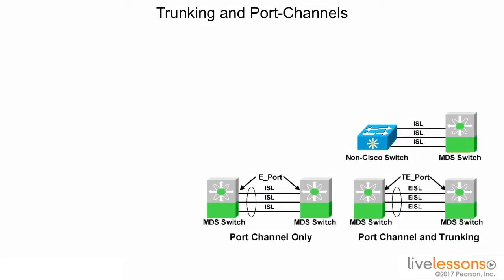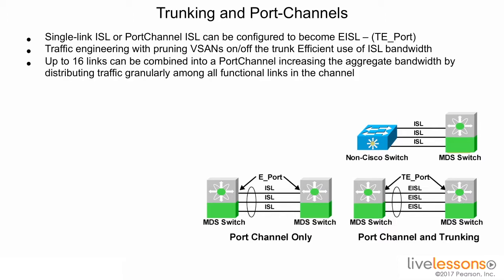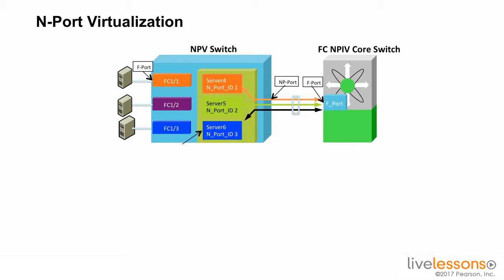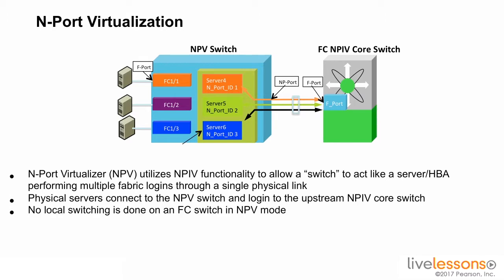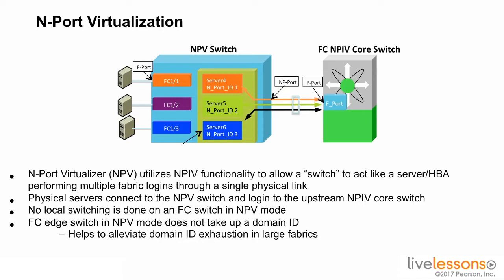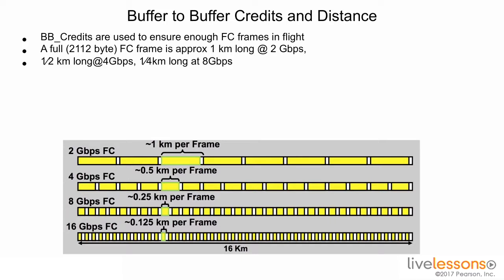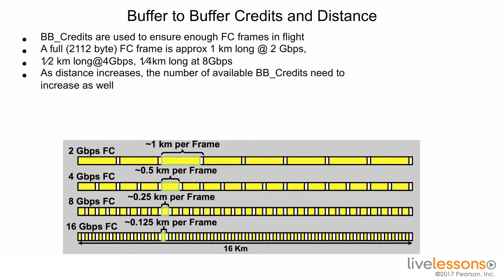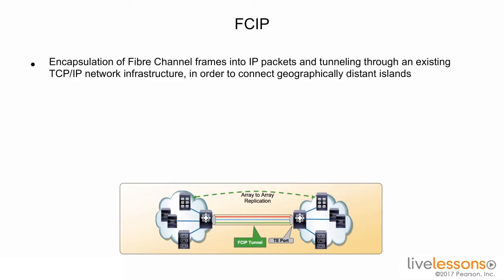00127 15 10 Understanding How Switches Connect to the SAN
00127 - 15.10 Understanding How Switches Connect to the SAN